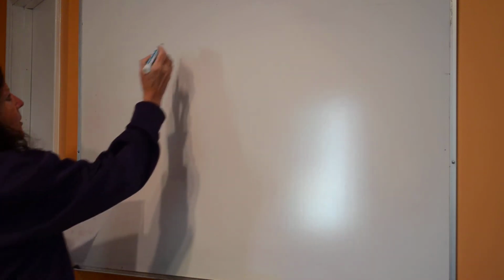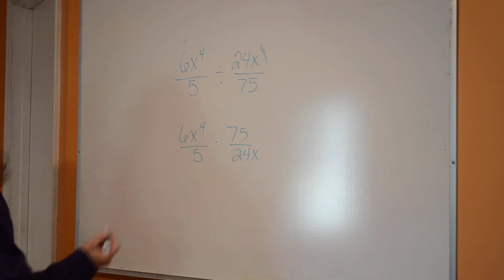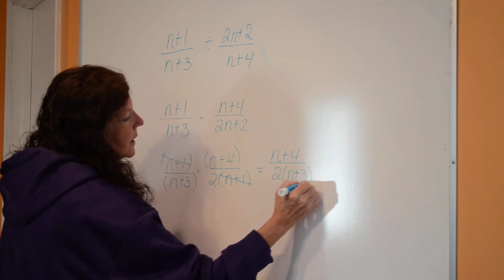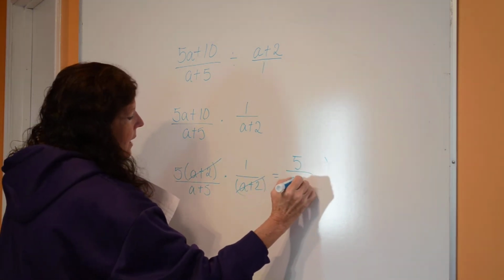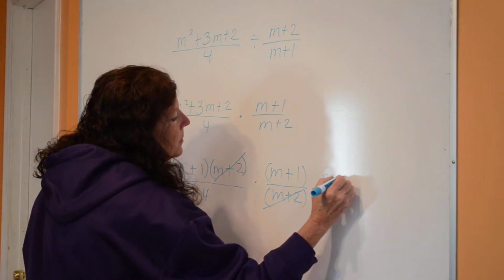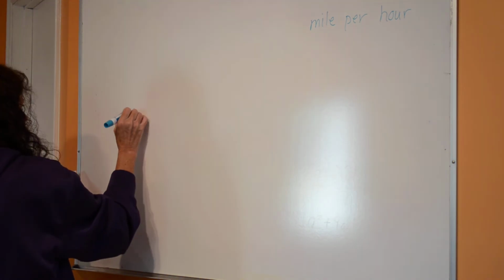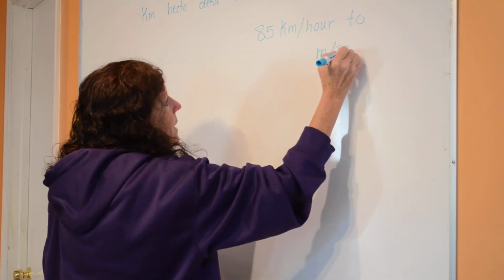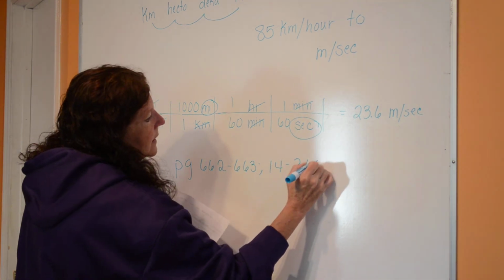Algebra 1 - 04/06/20